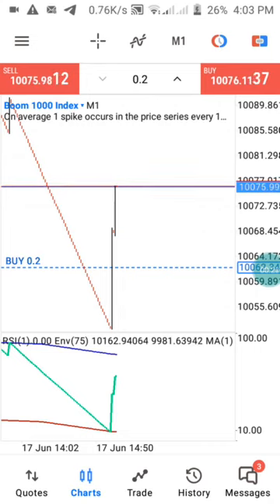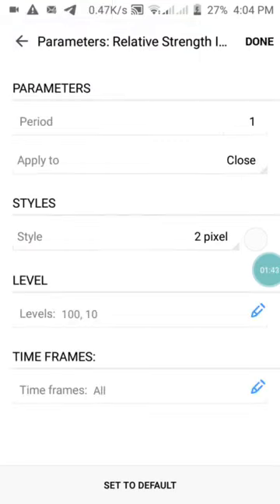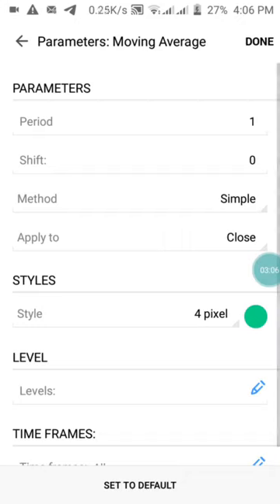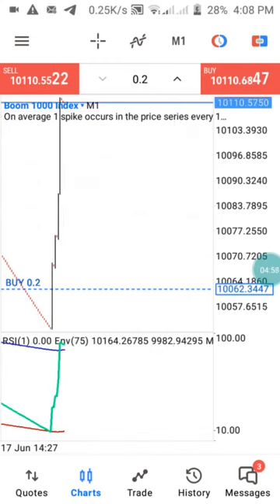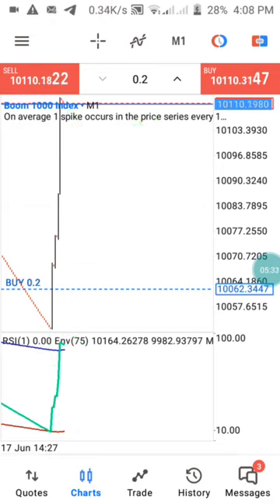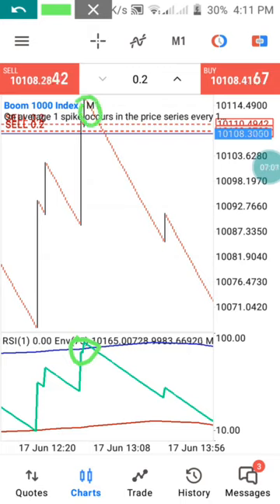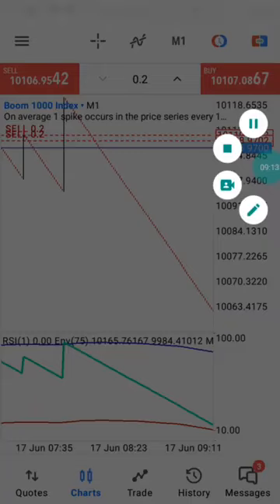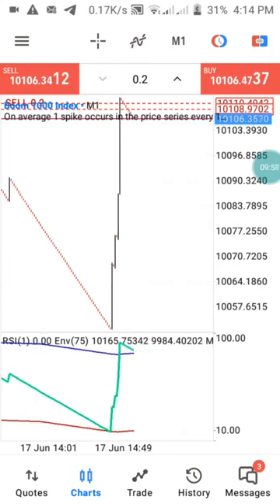Buy And Sell Detector For Boom And Crash Index Beginner Turn $5 To $50 Daily